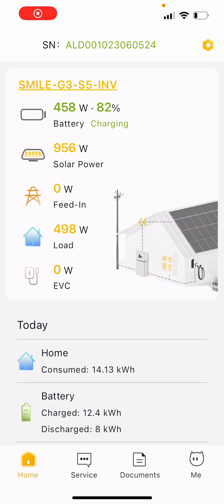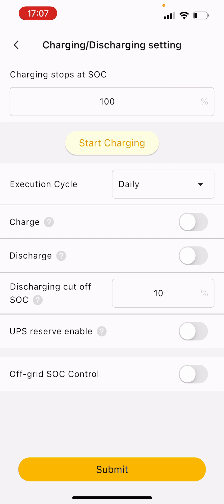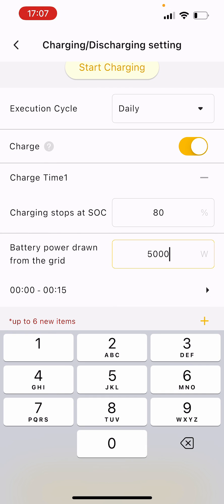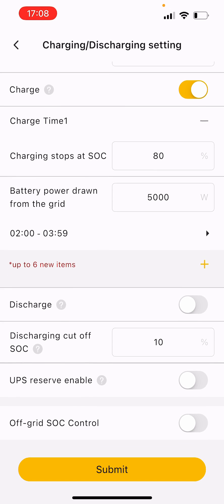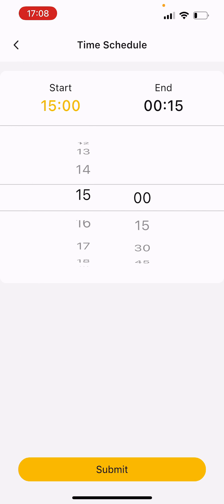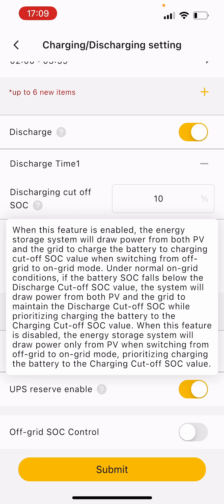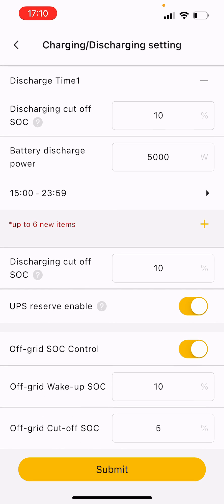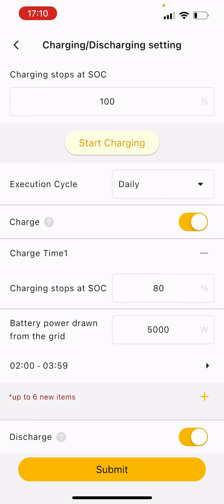Alpha ESS - Charging / Discharging Settings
In this video, we take a closer look at the charging and discharging settings within the Alpha ESS monitoring app. We’ll show you how to adjust these settings so your battery charges and releases power at the right times, helping you make the most of your solar energy.

Whether you’re aiming to store more energy during the day or use more of your battery power at night, these settings give you full control over how your system behaves.